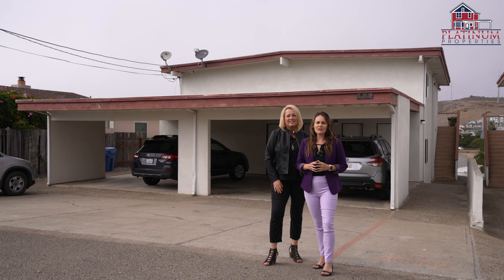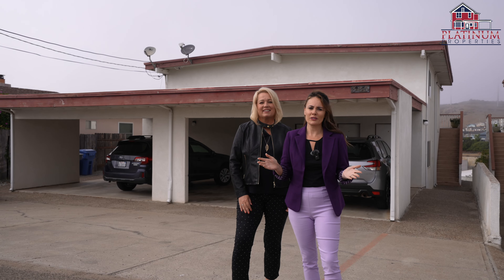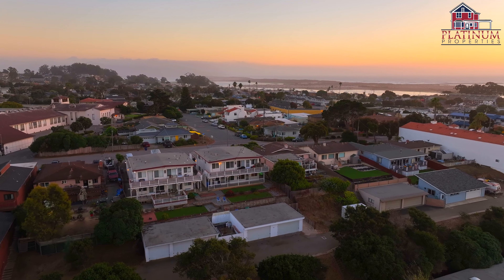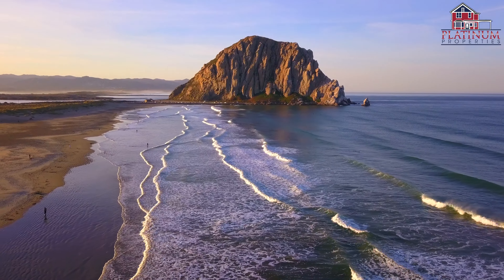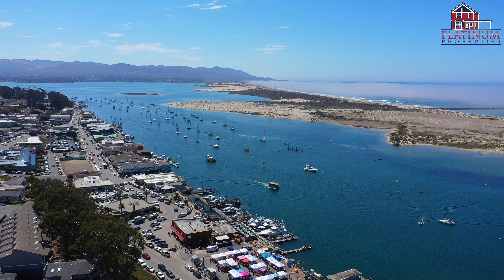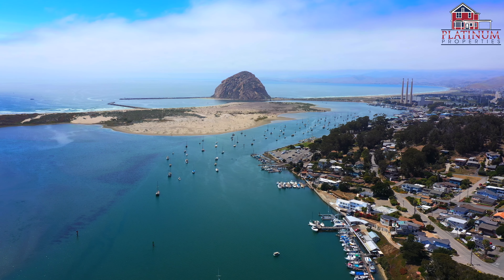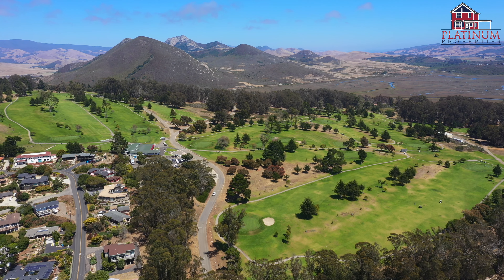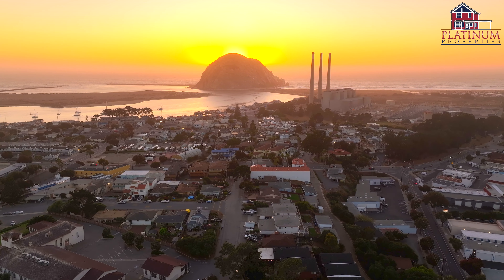365 Surf Street, Morro Bay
Welcome to 365 Surf Street, a fantastic investment property located in the highly sought-after community of Morro Bay! This multi-unit property, built in 1972, offers an excellent opportunity for both investors and house hackers. Situated on a spacious 7,500 square foot lot, the property comprises a single building with a total of four units, generating an annual income of $40,000 with the potential for so much more. Each unit is a comfortable 612 square feet and includes 1 bedroom, 1 full bathroom, a living room, and a well-equipped kitchen. The property features two units on the upper level and two units on the lower level. All units have the added bonus of a pleasant deck and access to a shared yard and barbecue area. The upper units provide breathtaking views of the ocean, Morro Rock, and the iconic 3 Stacks. Additionally, the two lower garages offer four parking spaces, covering approximately 756 square feet of space. The property has seen around $118,000 in upgrades and improvements, including laminate flooring, tile flooring in the bathrooms and kitchen, stylish faux blinds, new lighting fixtures, fresh paint, dual pane windows for enhanced energy efficiency, upgraded landscaping, and new garage doors. Currently, three of the units are leased at $1,285 per month each, while the remaining unit commands a monthly rent of $1,350. For investors, this property represents a lucrative investment opportunity. House hackers have the flexibility to live in one unit while generating rental income from the others. This rare opportunity places you in close proximity to the beach, Embarcadero, and an array of excellent seafood dining and shopping options. Don't miss your chance to invest in this income-generating property in the charming coastal community of Morro Bay!

Jen Dawson🗝️🏡
Platinum Properties
The Roda Team
DRE# 01967230